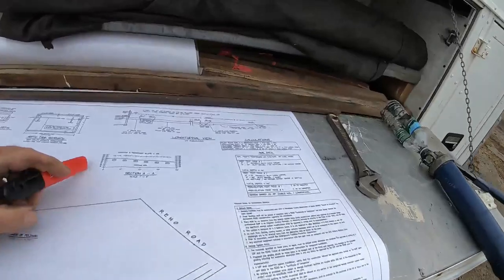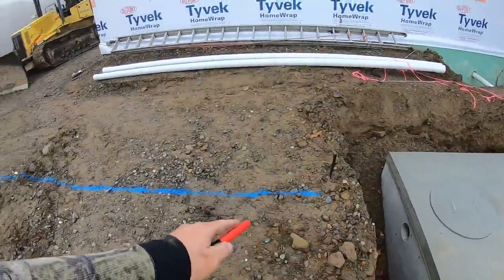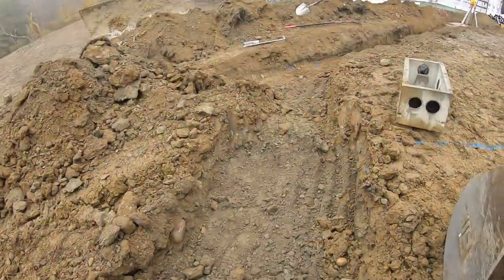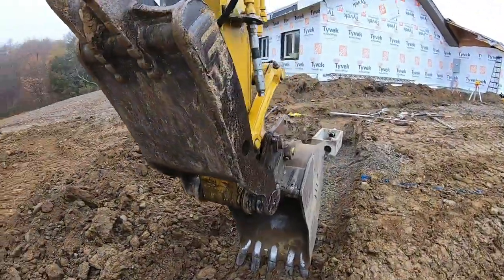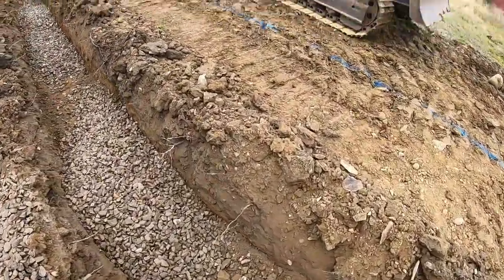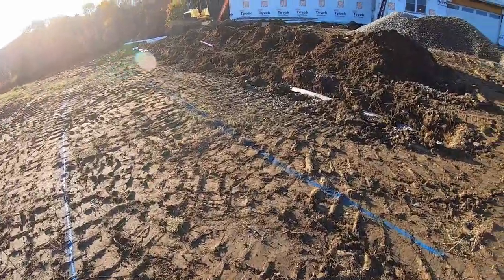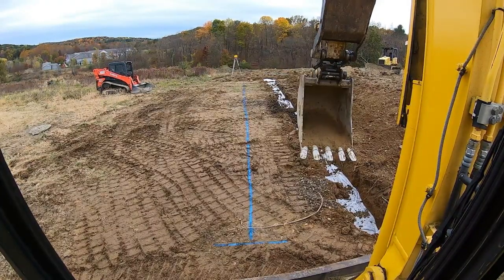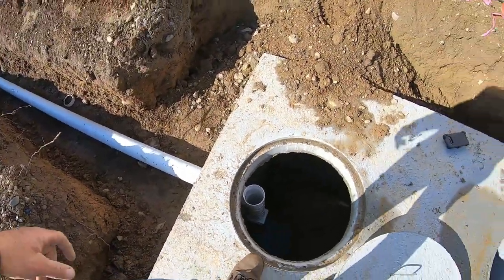New septic system complete DIY tutorial for beginners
This video is a complete tutorial on how to install a conventional septic system. using a komatsu excavator kubota skid steer and new Holland dozer.
Installing a new septic system complete DIY tutorial for beginners
Tri-County Excavating
My Equipment:
KOBELCO SK160-6E
BOMAG 172-2
BOMAG BW900-2
HYDREMA 912
MF 35
KENWORTH T-800
GMC W4500
RAM 3500

TRI-COUNTY EXCAVATING